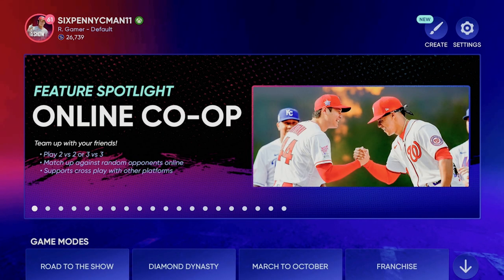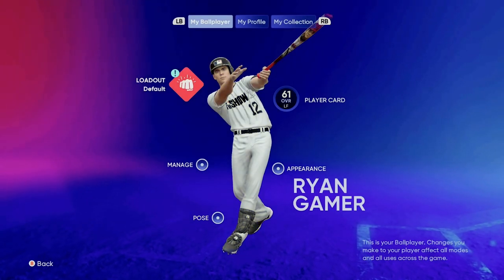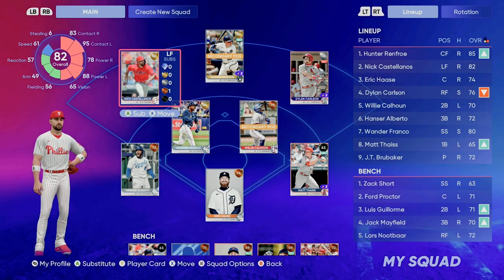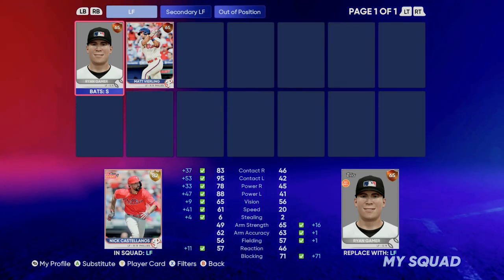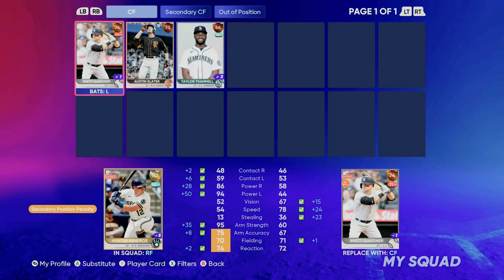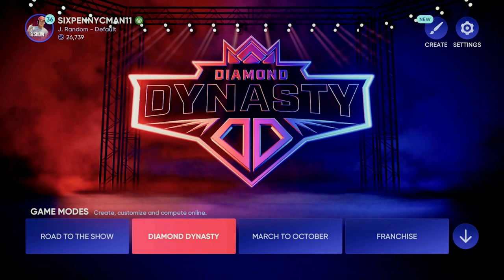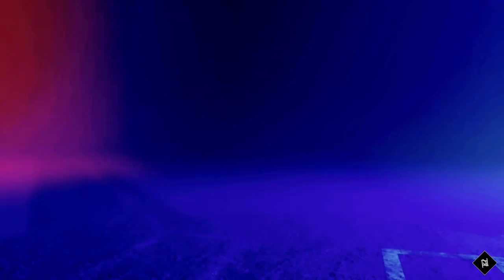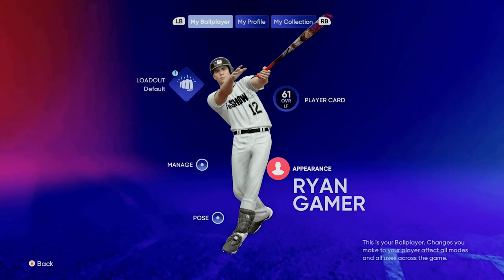MLB THE SHOW 22 How to Use Ballplayer in Diamond Dynasty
MLB The Show 22 Gameplay Tutorial How to Use Ballplayer in Diamond Dynasty.  I will also explain how to change active ballplayer and make multiple ballplayers in MLB The Show 22. Checkout my full tutorial playlist and other playlist below.

Song: Everglow and We March Together
Artist: Patrick Patrikios